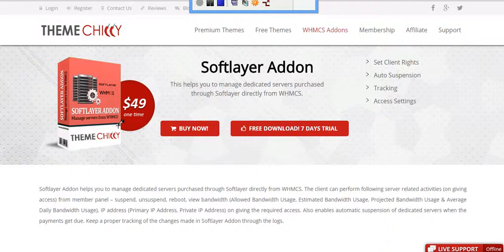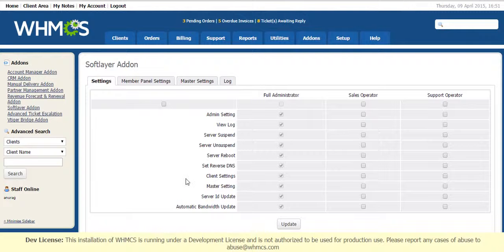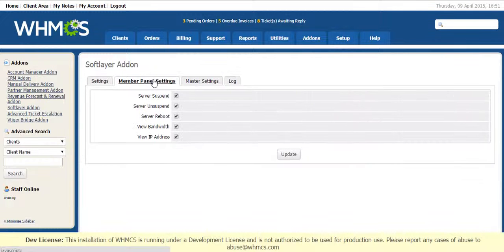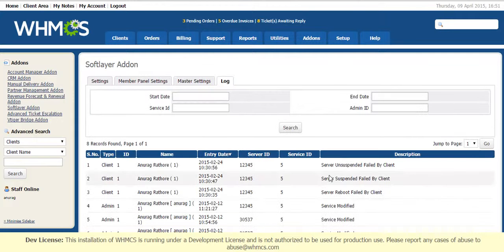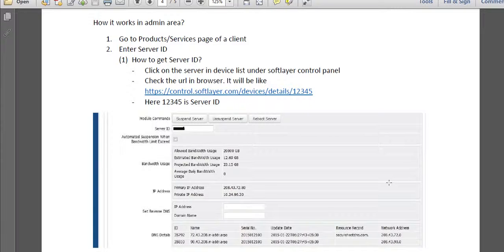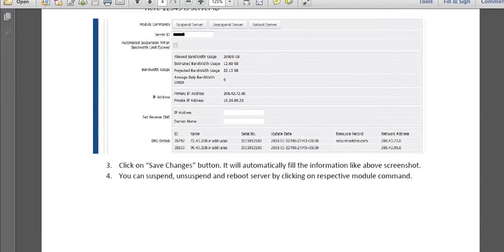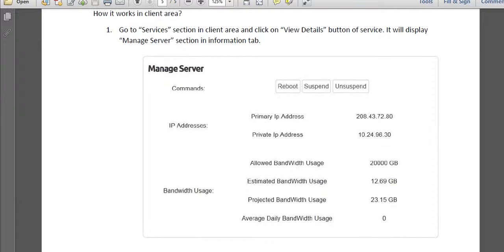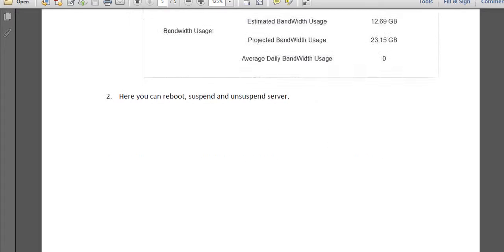WHMCS SoftLayer Add-on: Manage SoftLayer Dedicated servers from within WHMCS Panel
WHMCS panel does not have any functionality to manage various key functions related to SoftLayer dedicated servers, including their creation, suspension, rebooting and termination. This limitation makes it necessary to use a separate panel for performing various functions related to SoftLayer dedicated servers. WHMCS clients have to go through very lengthy, tedious and stressful process of maintaining two different panels for managing same clients’ accounts.

WHMCS SoftLayer add-on  provides the functionality for managing SoftLayer dedicated server from within the WHMCS Panel. Using this add-on, there are a lot of things that you can do with your SoftLayer dedicated servers from directly within your WHMCS panel, including but not limited to

1. Permission Setting.
2. Auto Suspension
3. Tracking & monitoring
4. Access Settings and more.